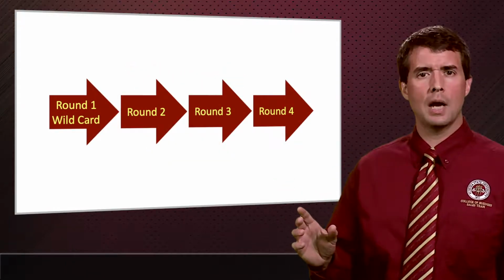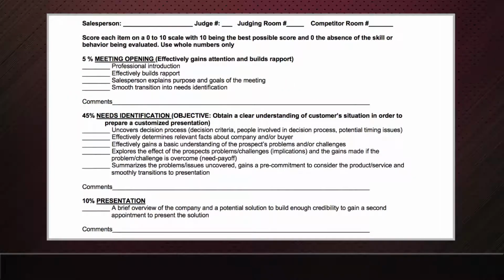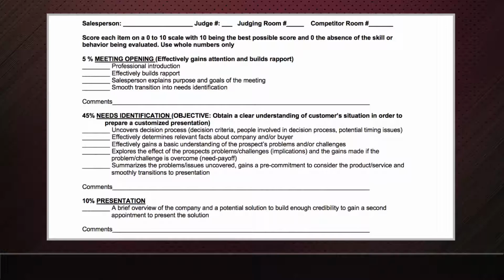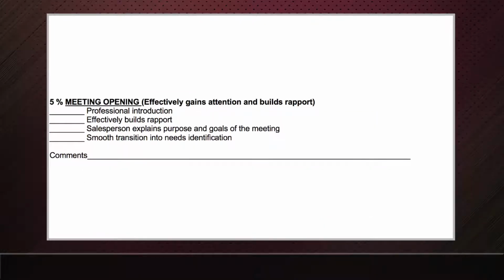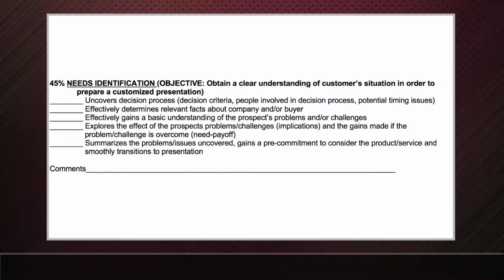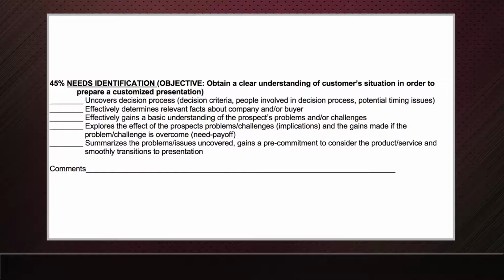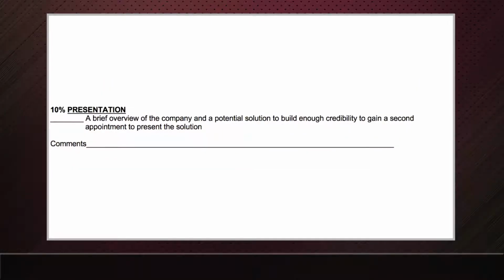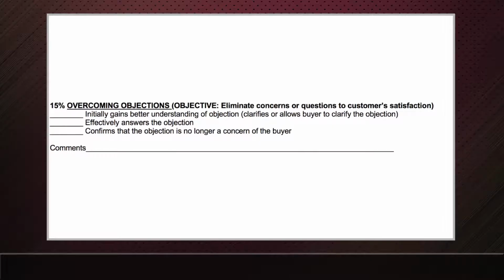Judge Instruction Video R1 and WC